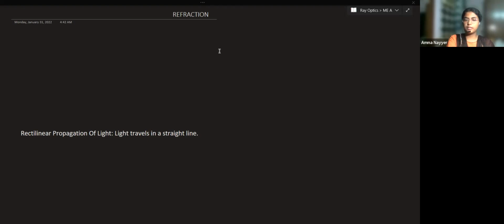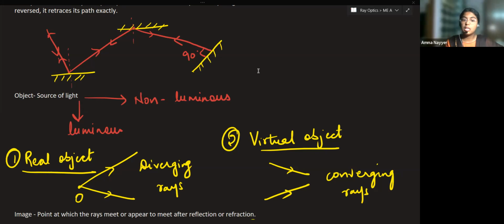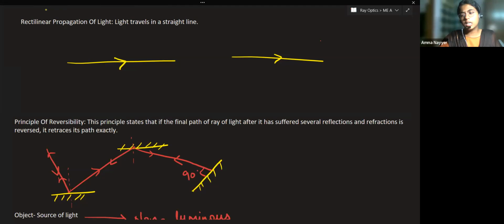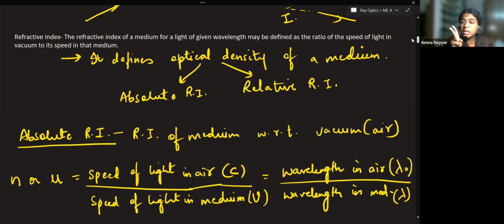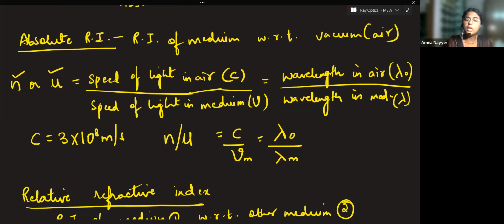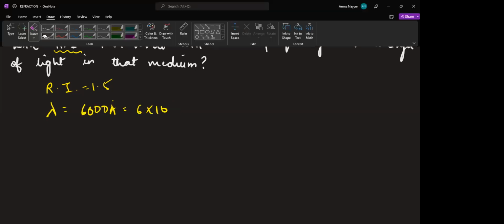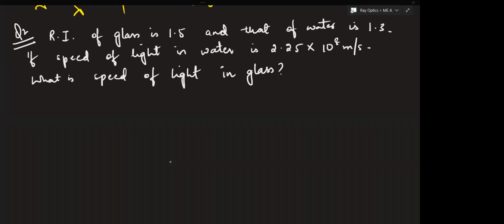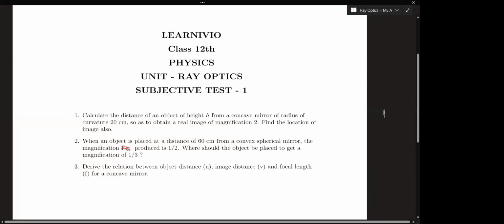Learnivio | Refractive Index | Ray Optics | Lect 4 | 12th MEH | 01-11-2022